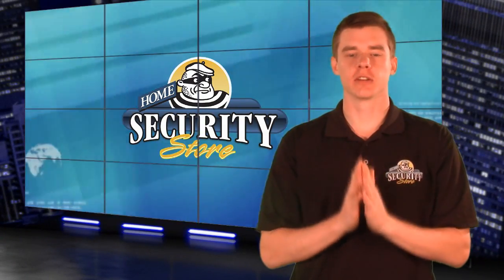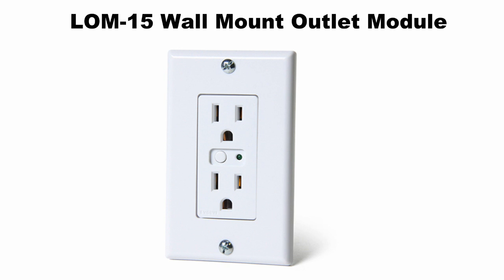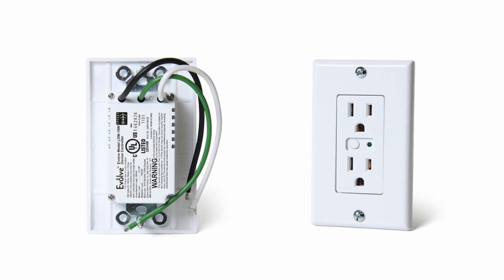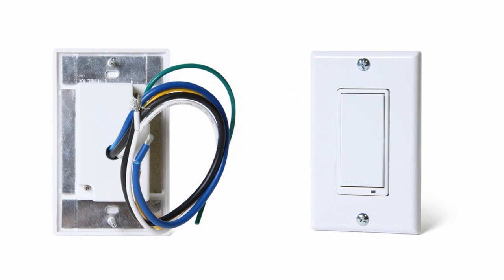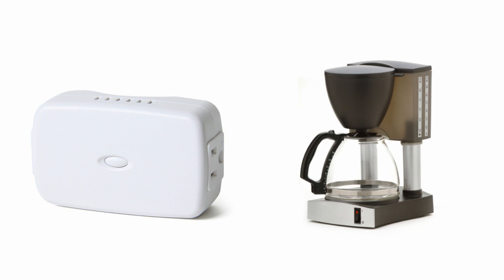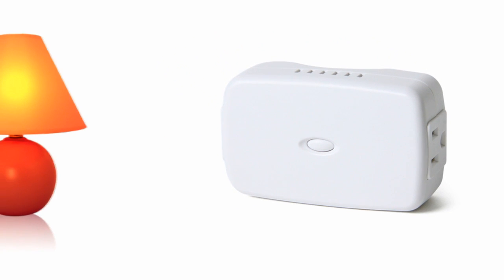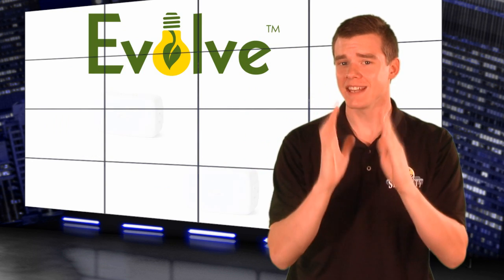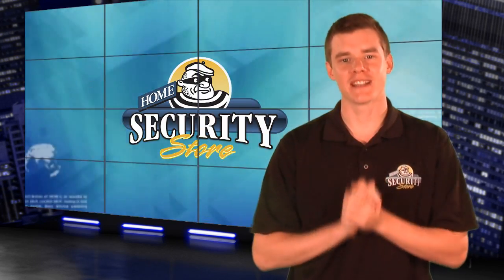New Evolve Z-Wave Modules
Description:

4 NEW Z-Wave devices that can be managed by any Z-Wave capable alarm control panel. These devices help deter burglary, set lamps and appliances on timed schedules and essentially turn your house in to a smart home through ground-breaking Z-Wave technology.